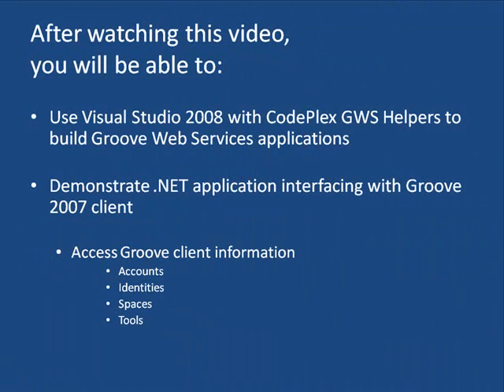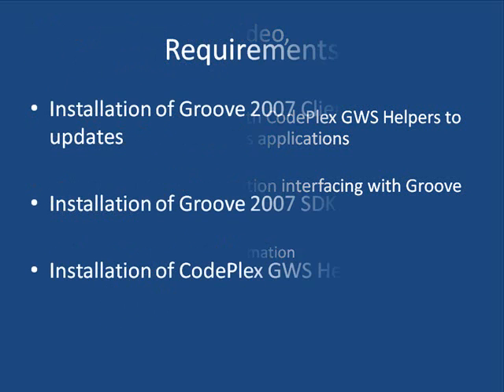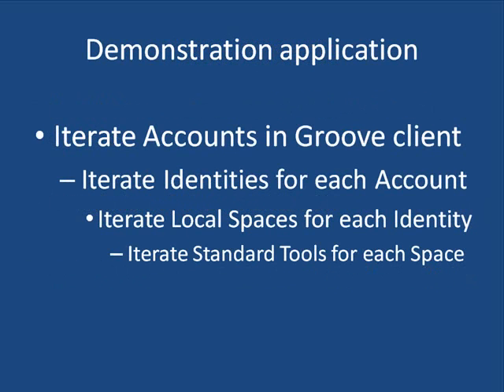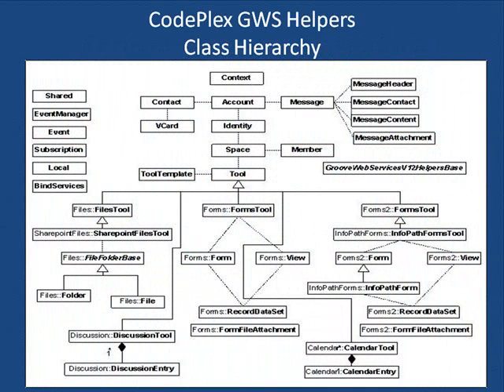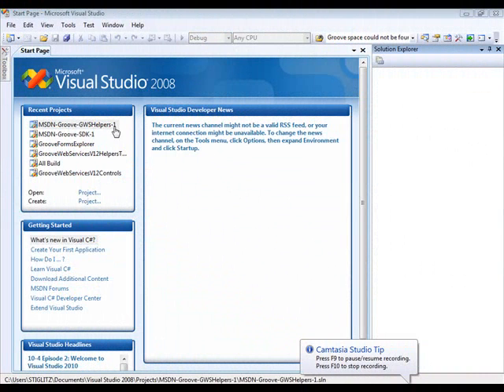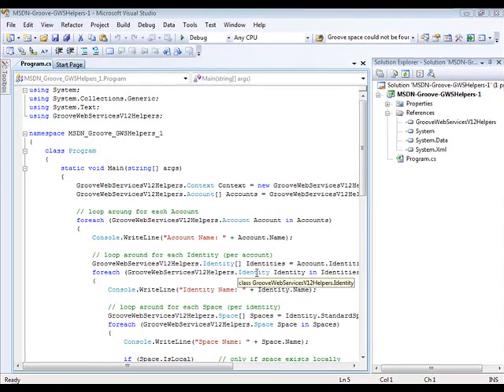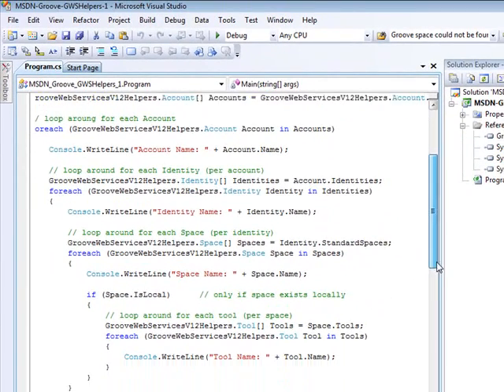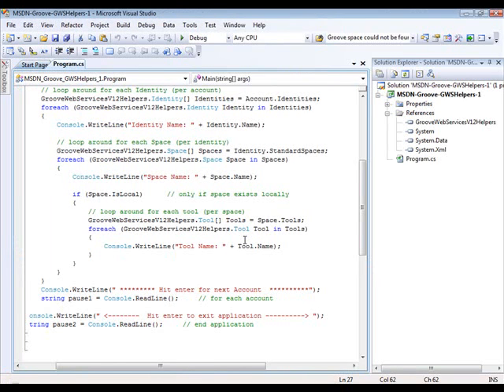Coding Web Services Applications with CodePlex GWS Helpers (Part 2 of 2)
Learn how to code Groove Web Serves with CodePlex GWS Helpers.